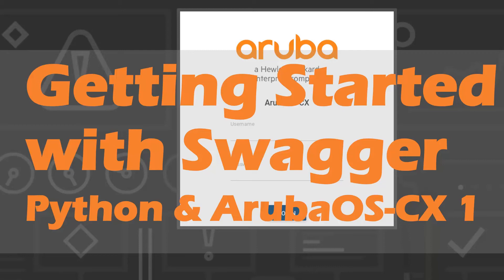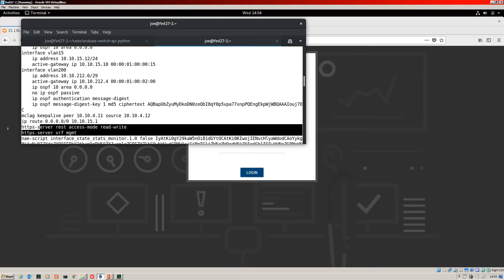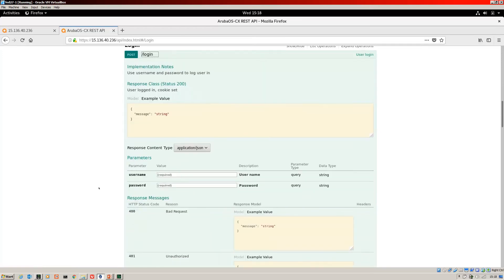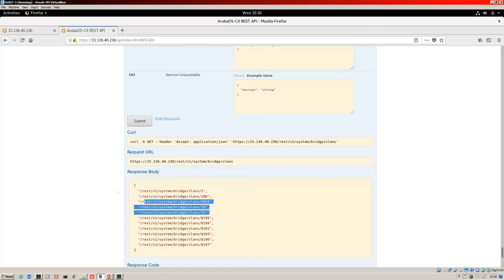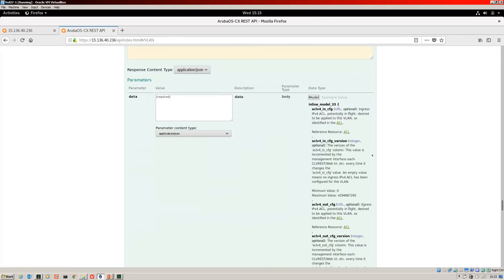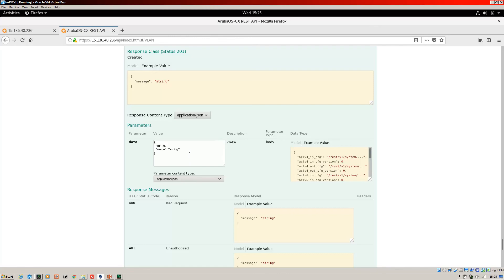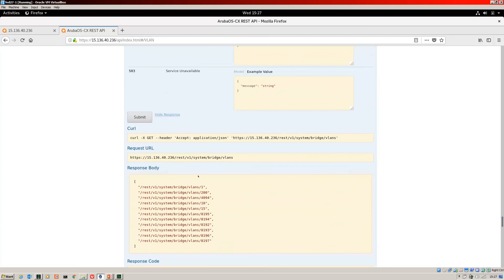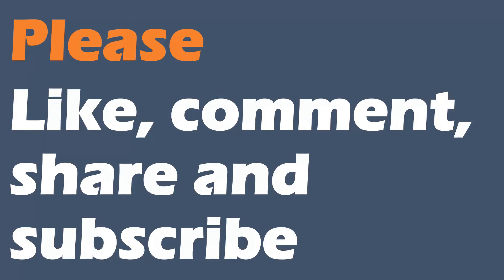Getting Started with Swagger - Python and AOS-CX 1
Check out this intro to the Swagger UI on AOS-CX. GET, POST and DELETE on the REST API like a pro.
Mastering Swagger is the first step to building CX Python scripts for network automation and world domination.